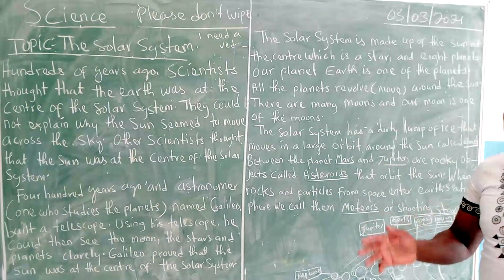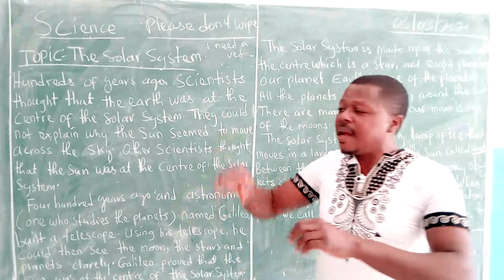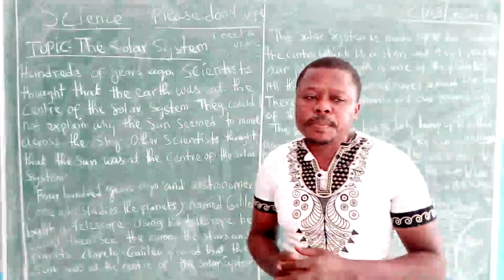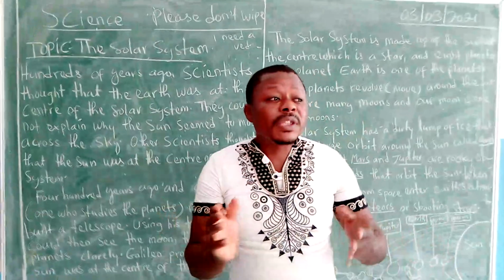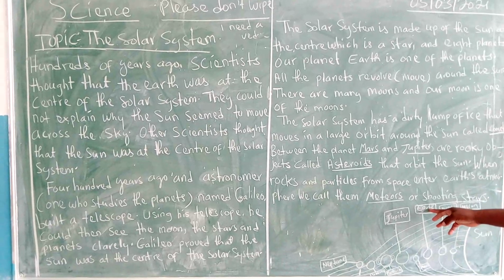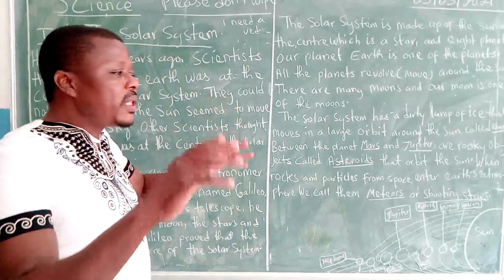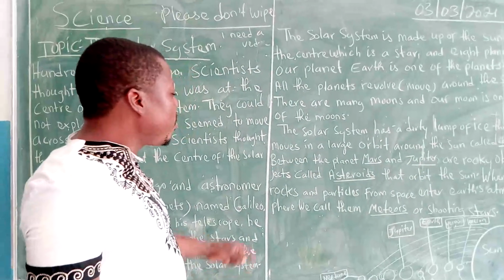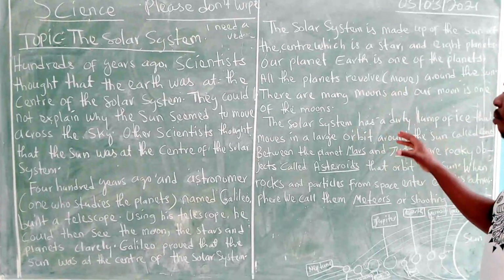P5 Science 03 03 2021